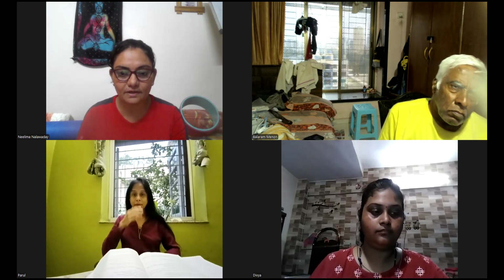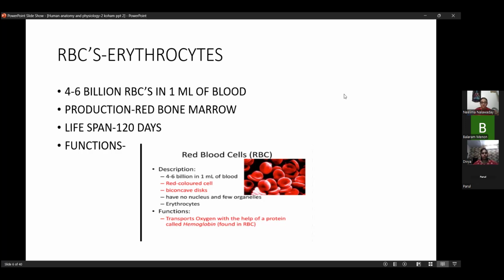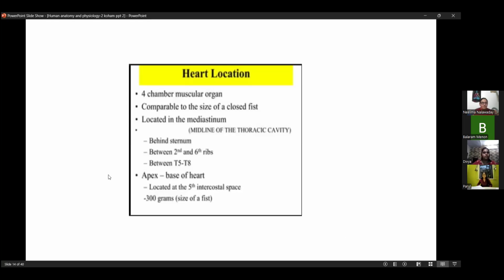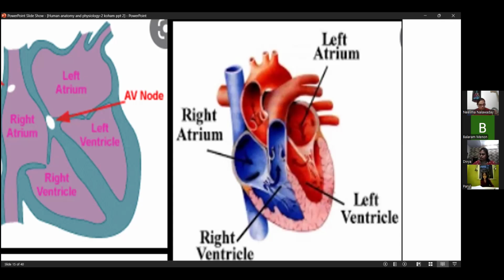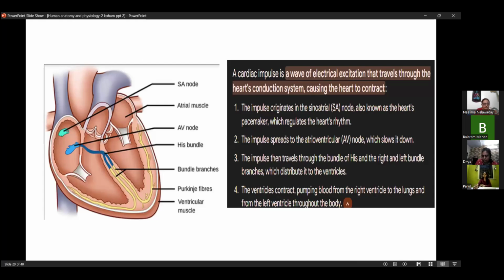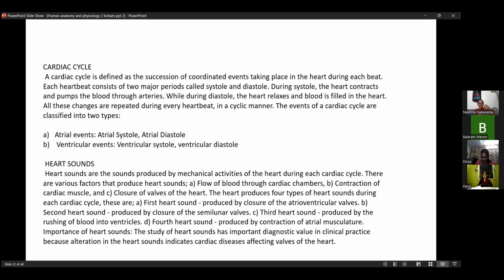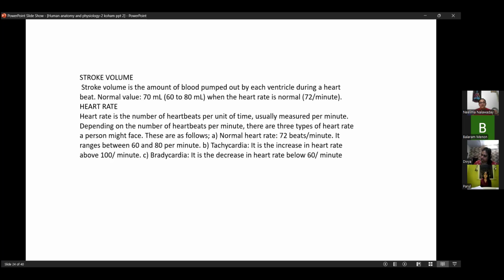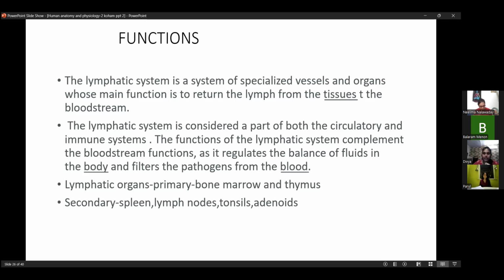29.07.2024 Circulatory System by DR Neelima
The lecture  gives details of the   system